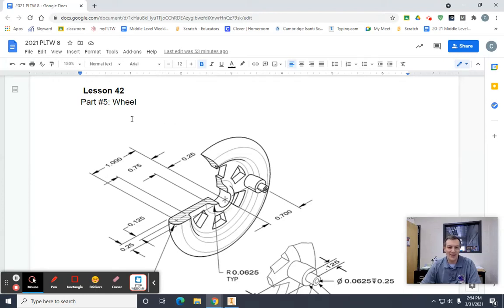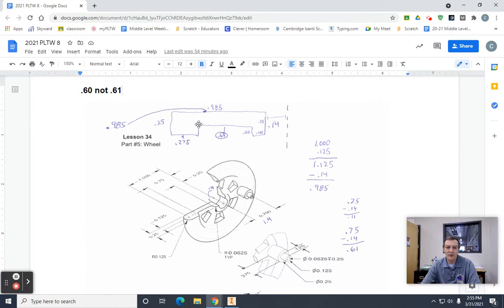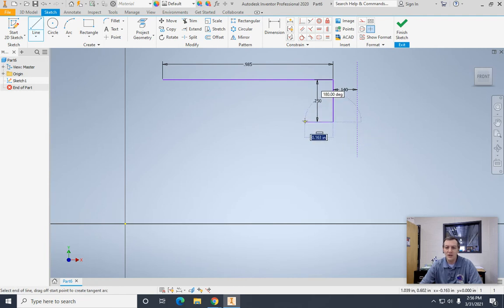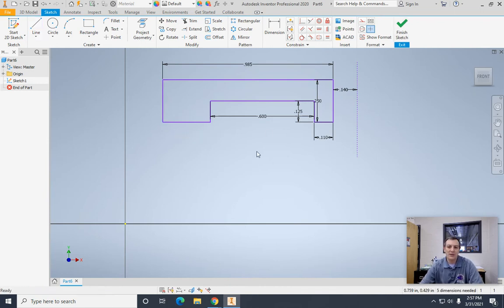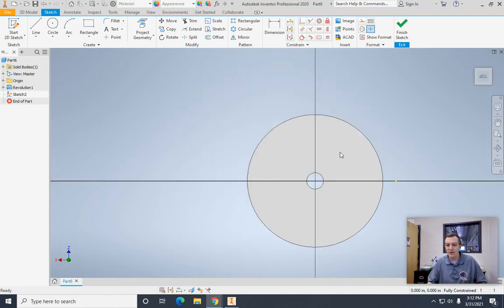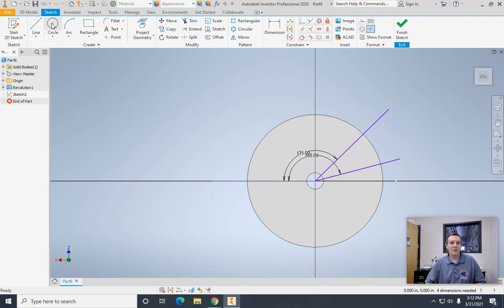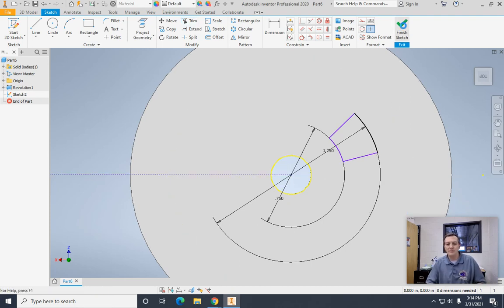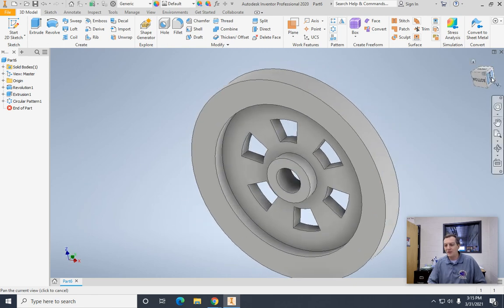Charles Kieffer - wheel part 1